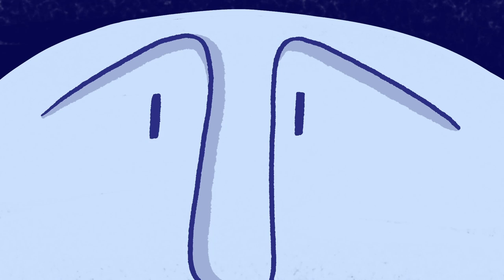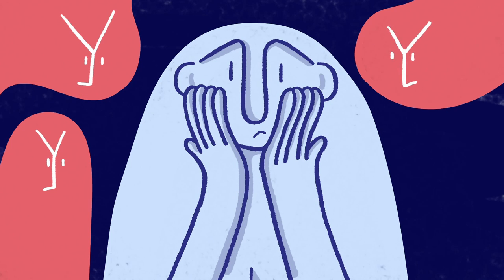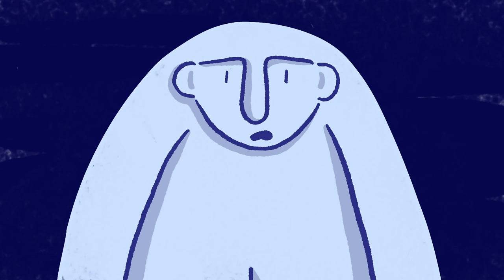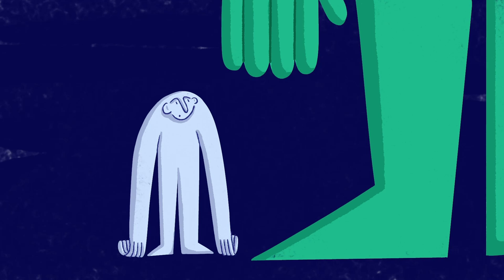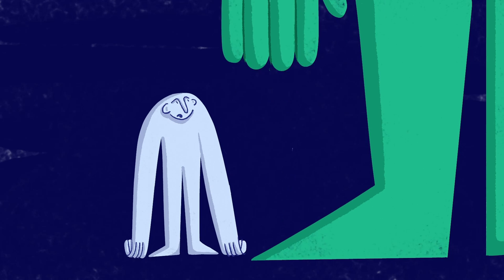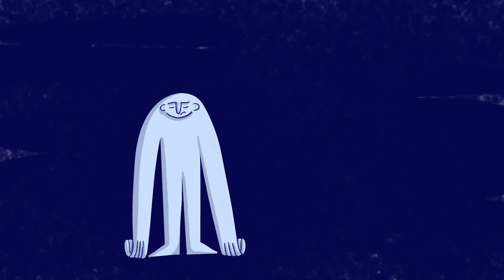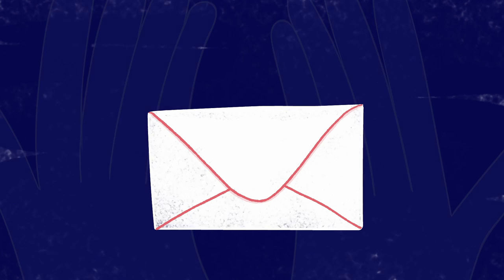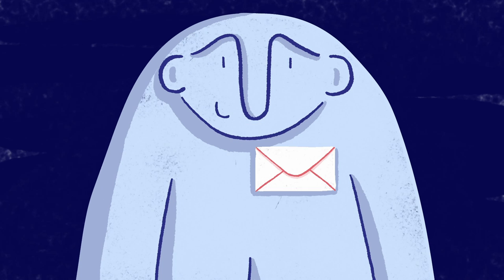The Secret Power of Unsent Letters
A general principle of mental health is that the less we are able to express, the more unwell we get it. Our spirits can lighten and our horizons expand once we can find a way to lend outward form to our pains.

Enjoying our Youtube videos? Get full access to all our audio content, videos, and thousands of thought-provoking articles, conversation cards and more with The School of Life Subscription

Be more mindful, present and inspired. Get the best of The School of Life delivered straight to your inbox

FURTHER READING

“A general principle of mental health is that the less we are able to express, the more unwell we get it. It’s when we have to stifle our rage, sadness or fear that we start to develop secondary symptoms (sleeplessness, paranoia, bitterness, poor digestion); just as our spirits can lighten, and our horizons expand, once we can find a way to lend outward form to our pains…”

CREDITS

Title animation produced in collaboration with